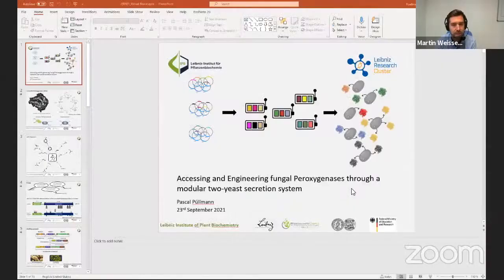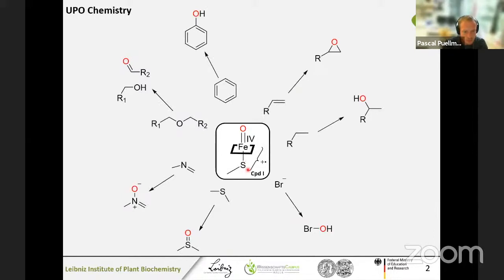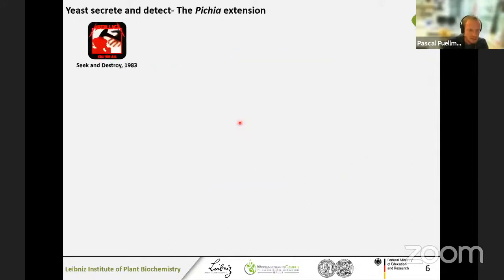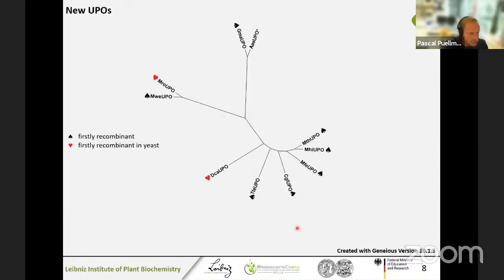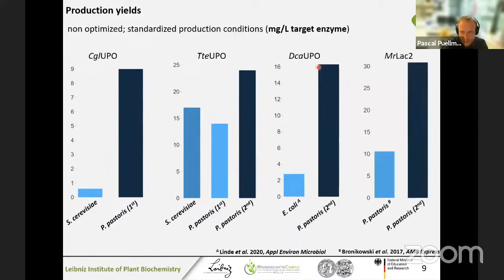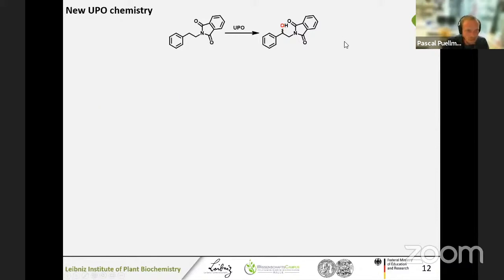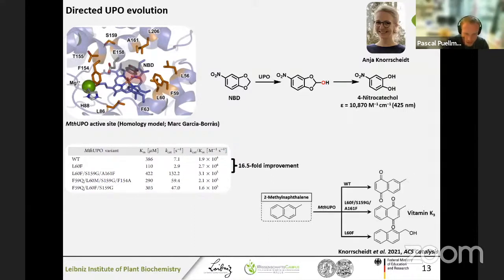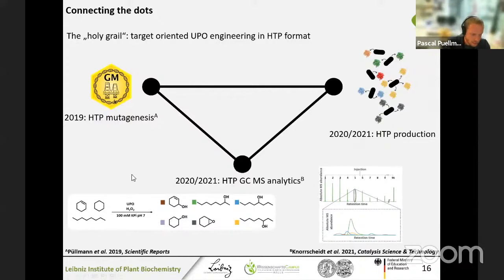Pascal Püllmann – Accessing and Engineering fungal Peroxygenases through a modular two-yeast system